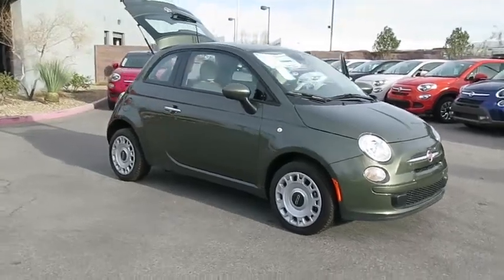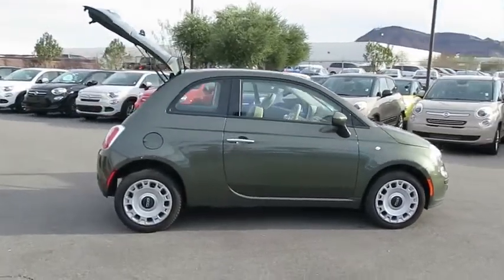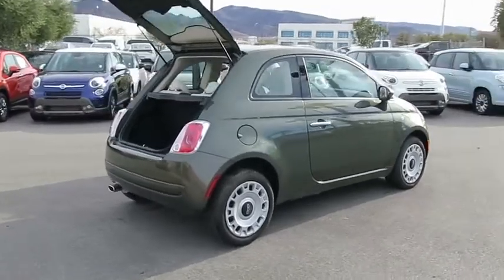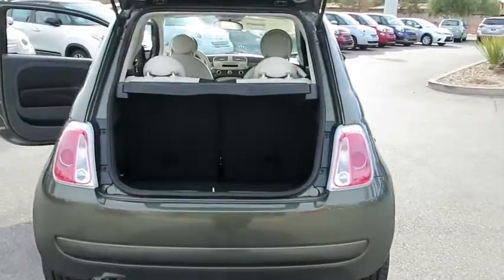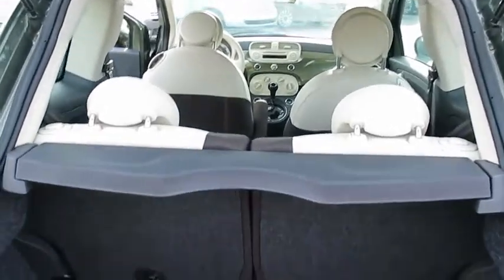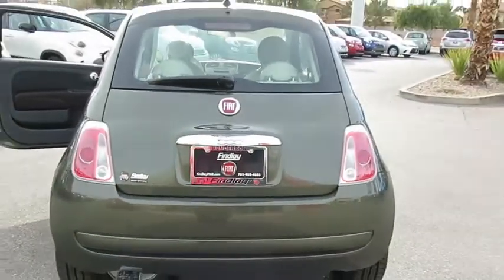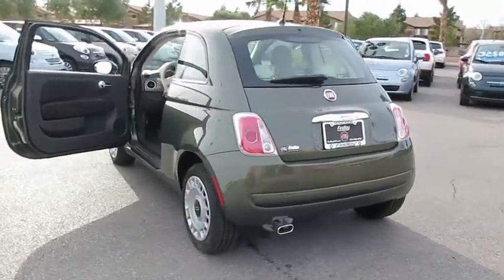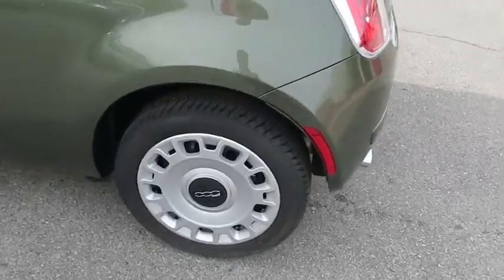2015 FIAT 500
2015 FIAT 500
Findlay Fiat:

Findlay Fiat
210 Gibson Rd,

CD Player, TRANSMISSION: 6-SPEED AISIN F21-250 A... QUICK ORDER PACKAGE 22A, Overhead Airbag, Bluetooth, iPod/MP3 Input. Pop trim, Verde Oliva (Olive Green) exterior. FUEL EFFICIENT 40 MPG Hwy/31 MPG City! CLICK ME! KEY FEATURES INCLUDE: iPod/MP3 Input, Bluetooth, CD Player Rear Spoiler, MP3 Player, Keyless Entry, Steering Wheel Controls, Heated Mirrors. OPTION PACKAGES: TRANSMISSION: 6-SPEED AISIN F21-250 AUTO 4.103 Final Drive Ratio, QUICK ORDER PACKAGE 22A. EXPERTS RAVE: Great Gas Mileage: 40 MPG Hwy. BUY FROM AN AWARD WINNING DEALER: Findlay Fiat's automotive expertise is a product of our sustained interest in industry trends and characteristics. At Findlay Fiat in Henderson, NV we're excited to put you in the driver's seat to begin the next chapter of our celebrated legacy. Allow us to demonstrate our commitment to exceptional customer service! Fuel economy calculations based on original manufacturer data for trim engine configuration. Please confirm the accuracy of the included equipment by calling us prior to purchase.
Side Impact Beams,Dual Stage Driver And Passenger Seat-Mounted Side Airbags,Tire Specific Low Tire Pressure Warning,Dual Stage Driver And Passenger Front Airbags,Curtain 1st And 2nd Row Airbags,Airbag Occupancy Sensor,Driver Knee Airbag,Outboard Front Lap And Shoulder Safety Belts -inc: Pretensioners,6-Way Driver Seat -inc: Manual Recline, Height Adjustment, Fore/Aft Movement and Manual Rear Seat Easy Entry,4-Way Passenger Seat -inc: Manual Recline, Fore/Aft Movement and Manual Rear Seat Easy Entry,50-50 Folding Bench Front Facing Fold Forward Seatback Cloth Rear Seat,Manual Tilt Steering Column,Fixed Rear Windows,4 Person Seating Capacity,Leather Steering Wheel,Front Cupholder,Rear Cupholder,Cruise Control w/Steering Wheel Controls,Manual Air Conditioning,Locking Glove Box,Driver Foot Rest,Interior Trim -inc: Body-Colored Instrument Panel Insert and Chrome Interior Accents,Full Cloth Headliner,Urethane Gear Shift Knob,Day-Night Rearview Mirror,Driver And Passenger Visor Vanity Mirrors,Partial Floor Console w/Storage and 1 12V DC Power Outlet,Front Map Lights,Fade-To-Off Interior Lighting,Carpet Floor Trim and Carpet Trunk Lid/Rear Cargo Door Trim,Rigid Cargo Cover,Cargo Features -inc: Spare Tire Inflator,Cargo Space Lights,FOB Controls -inc: Trunk/Hatch/Tailgate,Driver And Passenger Door Bins and 1st Row Underseat Storage,Power 1st Row Windows w/Driver And Passenger 1-Touch Down,Delayed Accessory Power,Redundant Digital Speedometer,Outside Temp Gauge,Digital/Analog Display,Seats w/Cloth Back Material,Manual Anti-Whiplash Adjustable Front Head Restraints and Manual Adjustable Rear Head Restraints,Driver And Front Passenger Armrests,1 Seatback Storage Pocket,Engine Immobilizer,1 12V DC Power Outlet,Air Filtration6 Speakers,Wireless Streaming,Integrated Roof Antenna,Blue&me Wireless Phone Connectivity,Tires: P185/55R15,Spare Tire Inflator,Clearcoat Paint,Body-Colored Front Bumper w/Body-Colored Rub Strip/Fascia Accent,Body-Colored Rear Bumper w/Body-Colored Rub Strip/